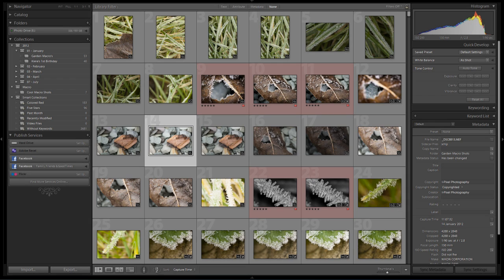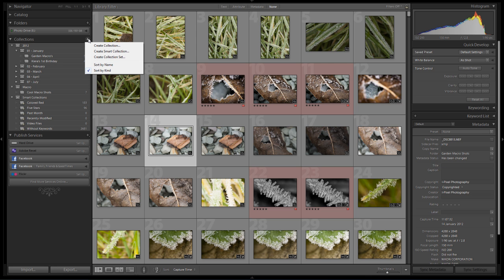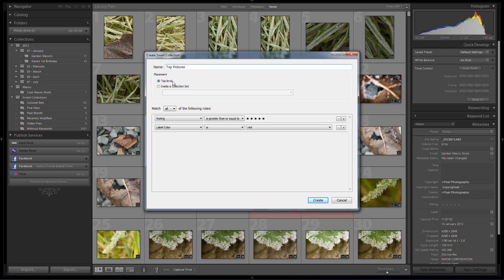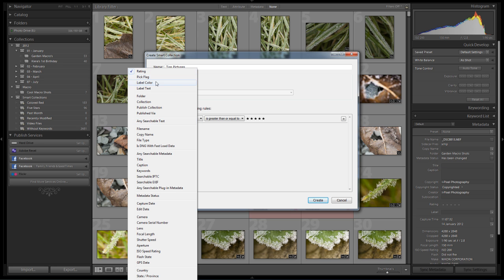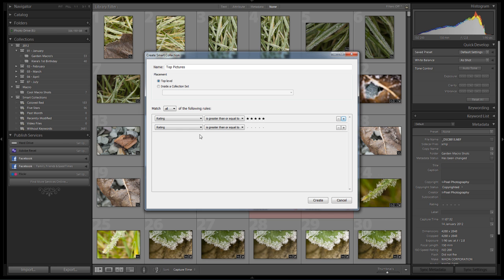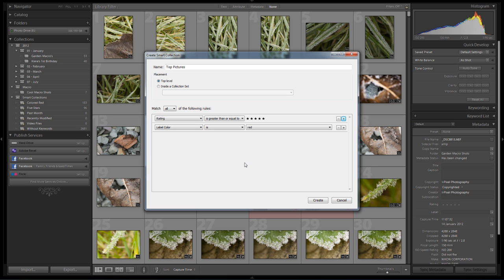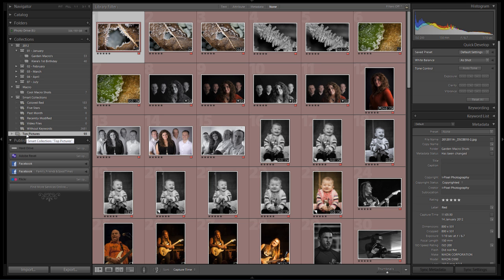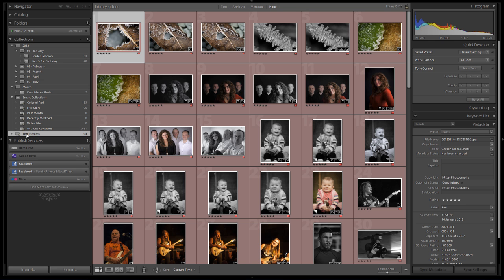Quick Guide to Using Lightroom 4 Smart Collections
This quick user guide offers an insight into using Lightroom 4's powerful and versatile Smart Collections to further enhance your image catalogs.

Learn how to setup and configure your smart collection rules to search your entire Lightroom 4 catalog and present images that match your desired parameters

This quick guide is great for new users to Lightroom 4 or for those making the transition from earlier versions or from Adobe Bridge or Apple Aperture and want to see how the new collections functionality works inside Lightroom 4.